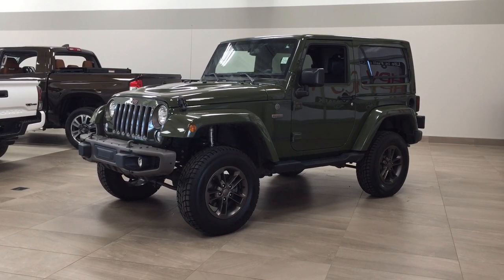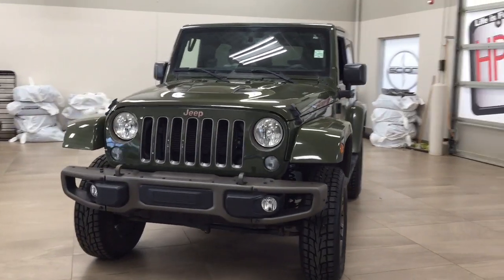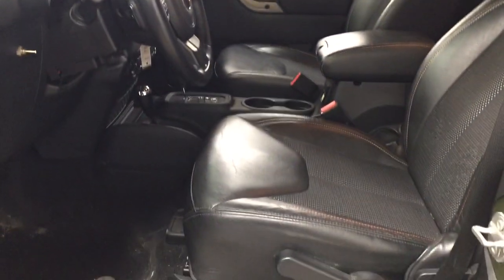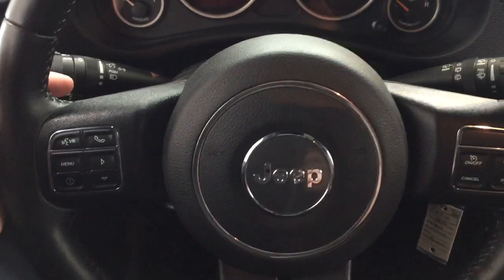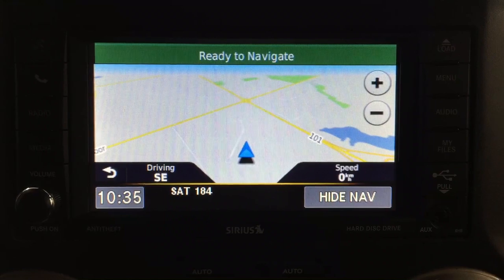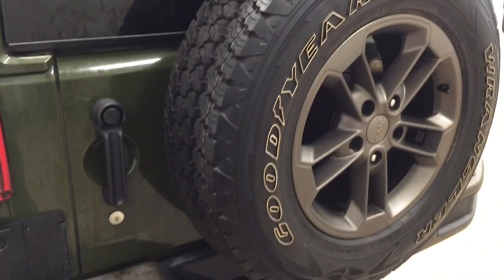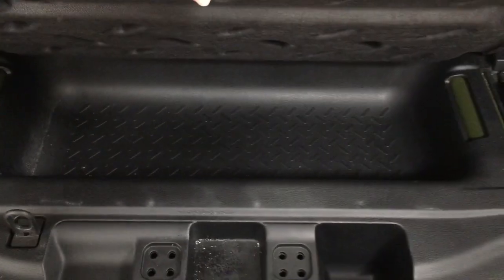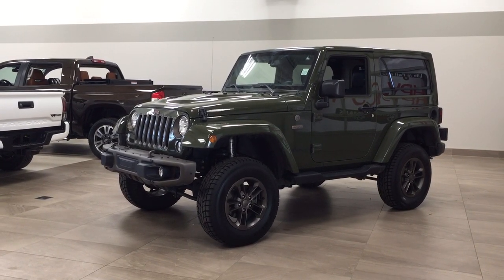2016 Jeep Wrangler 75th Anniversary Review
Many features like heated front seats, back-up camera, satellite radio and so much more.

- Bluetooth Connectivity
- Satellite Radio
- USB and Aux Input
- Navigation

Embrace the versatility and style of the 2016 Jeep Wrangler 75th Anniversary. Equipped with fantastic features such as heated front seats, Bluetooth connectivity and navigation to help you take on new adventures ahead. It is comfortable and convenient so you can finally enjoy everything Alberta has to offer.

Life is full of choices. Let us be yours! E1859A